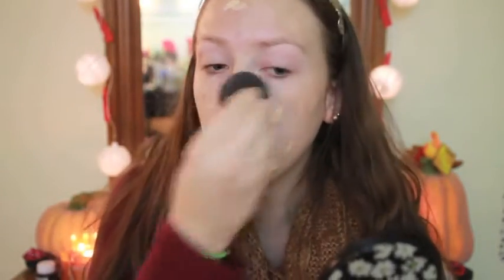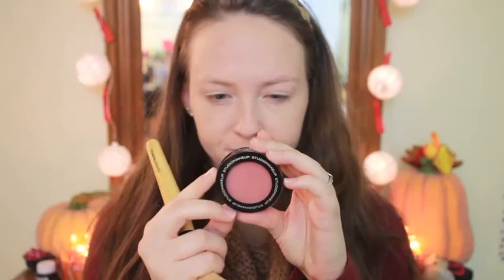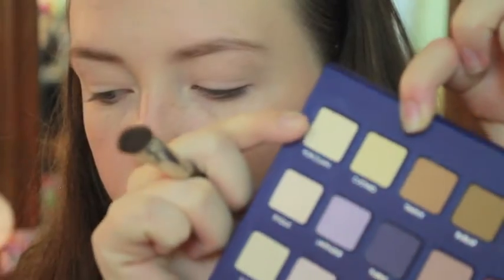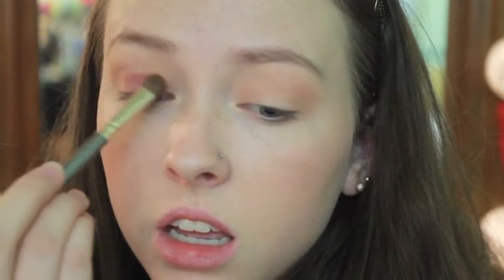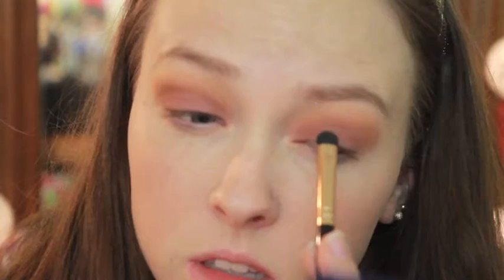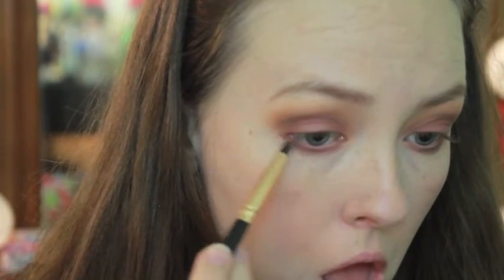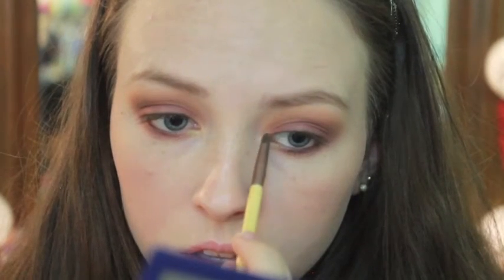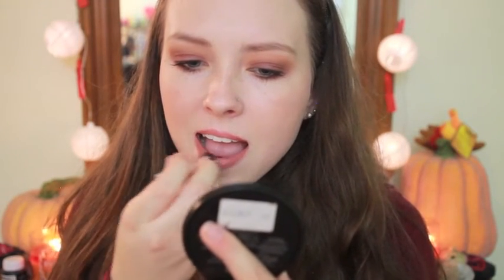Thanksgiving Makeup || Lorac Pro Mega 2 Palette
Missed my last video?! Watch it here!: "Thank you || 400 Subscribers + Giveaway!"